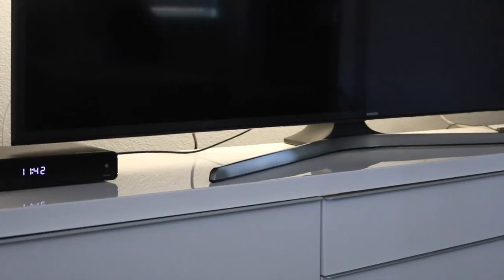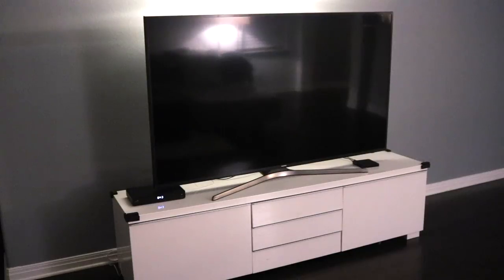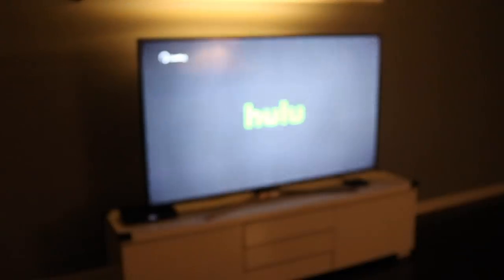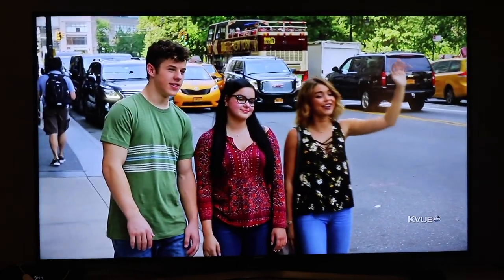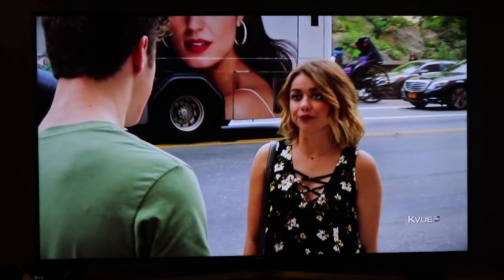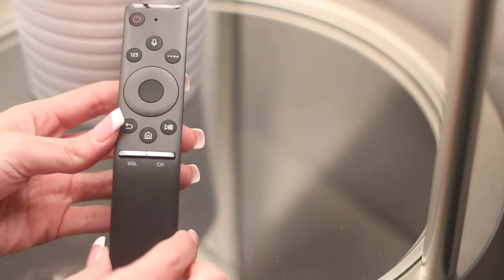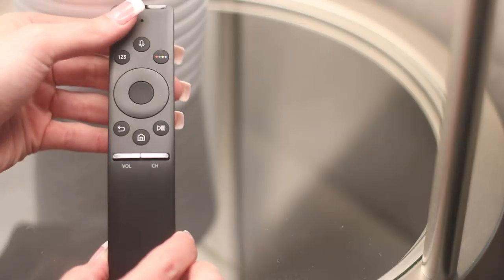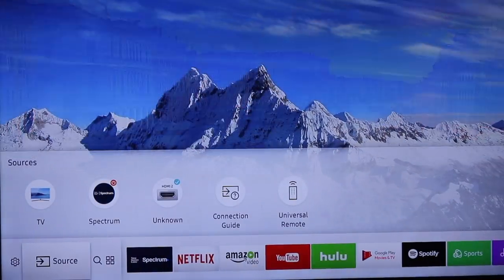Samsung 65'' 4K Ultra HD TV (2017) Review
- 4X more pixels than Full HD means you’re getting 4X the resolution, so you’ll clearly see the difference.
- See vibrant and pure color for a realistic experience.
- OneRemote automatically detects and controls all your connected devices and content with no manual programming required